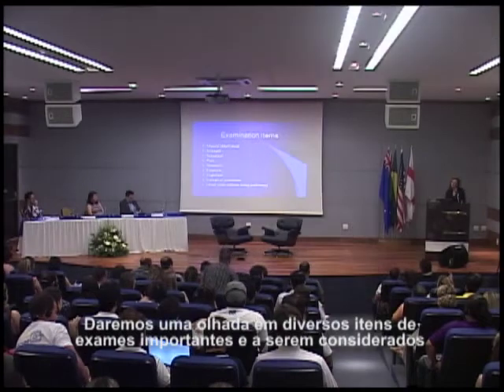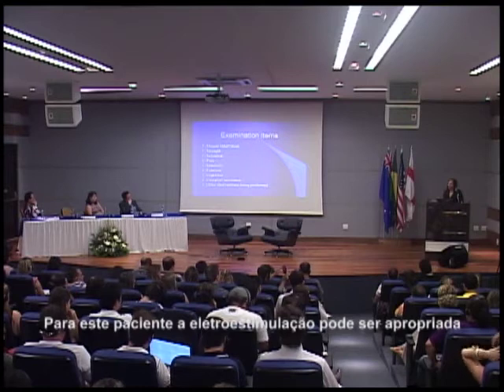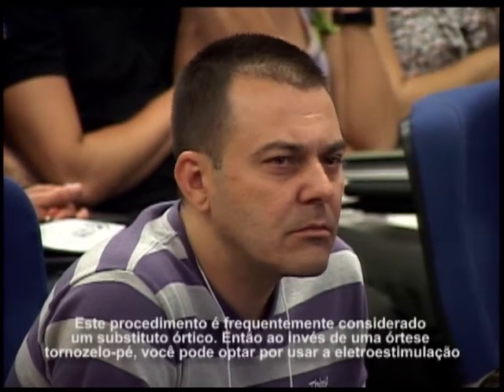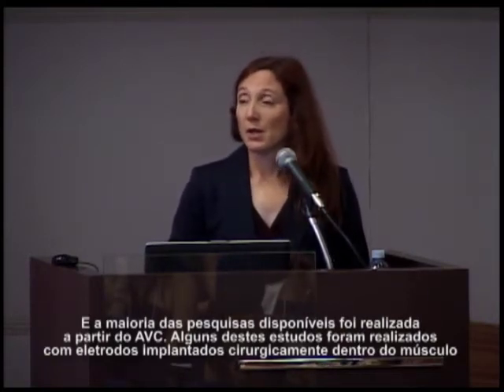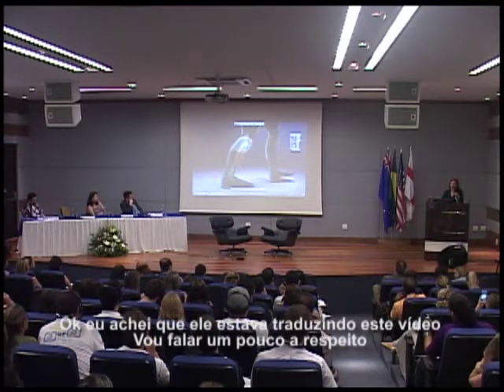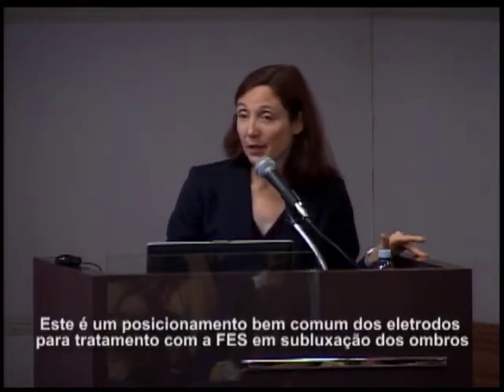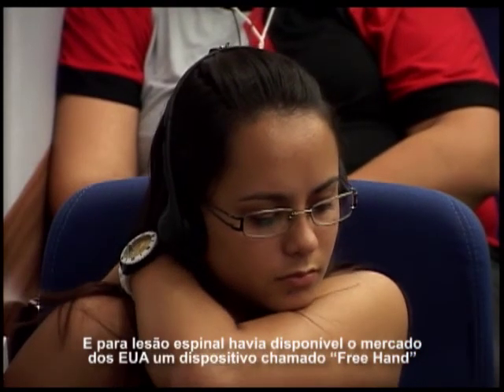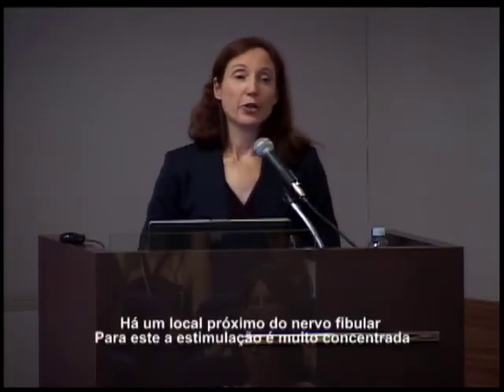III Meeting IBRAMED | Palestra Dra. Therese Johnston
Palestra: Princípios da eletroterapia (FES) para pacientes com deficiência neurológica.

Therese E. Johnston, PT, PhD, MBA, é professora do Departamento de Fisioterapia da Universidade de Ciências da Filadélfia, EUA. É também pesquisadora associada nos Hospitais Shriners para crianças e faz parte do staff Científico. Dra. Johnston concluiu seu bacharelado na Universidade da Pensilvânia; MBA em Administração da Saúde na Universidade St. Joseph; Me. em Fisioterapia na Universidade Arcadia e o seu PhD em Fisioterapia na Universidade Temple. Seus interesses de pesquisa incluem intervenções para melhorar a saúde, a boa forma e a capacidade de crianças e adultos com lesão da medula espinal ou paralisia cerebral, com um especial foco no uso de estimulação elétrica funcional (FES) para caminhar e benefícios para a saúde. Publicou mais de 40 artigos em periódicos científicos avaliados por pares e tem apresentado palestras sobre esses tópicos nacional e internacionalmente. Conduz estudos sobre FES aplicada através do ciclismo para adultos com lesão na medula espinal, de forma a observar as mudanças nos ossos e músculos, bem como os efeitos do ciclismo utilizando FES em crianças com paralisia cerebral. Johnston é membro da Associação Americana de Fisioterapia e do Congresso Americano de Medicina de Reabilitação (secretária do Grupo de Interesse Especial em Lesão na Medula Espinal e presidente da força-tarefa em FES). Realiza avaliações científicas para concessão de bolsas para diferentes agências de financiamento e atua como revisora para muitos periódicos científicos.